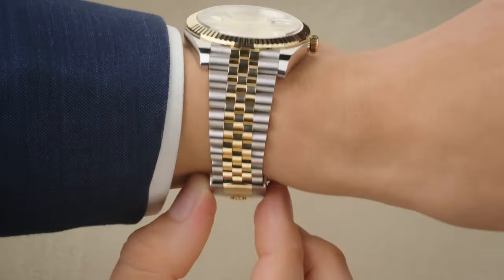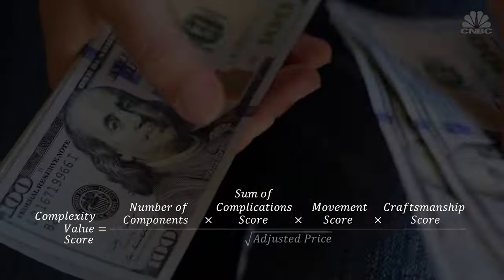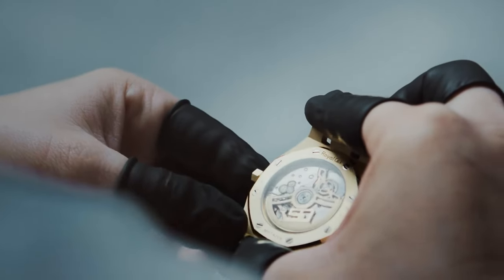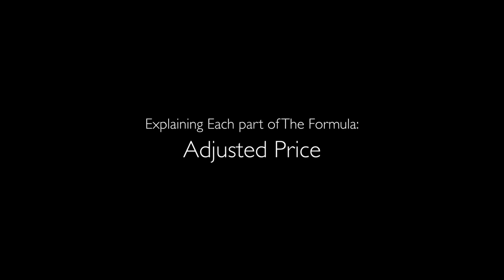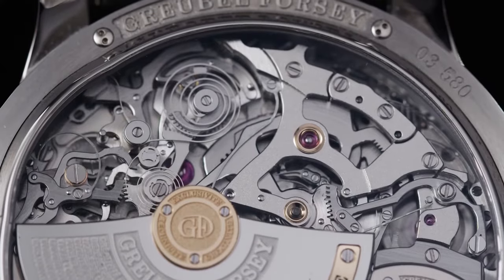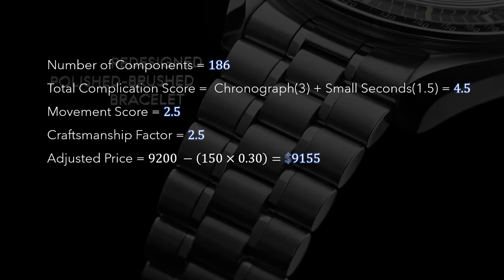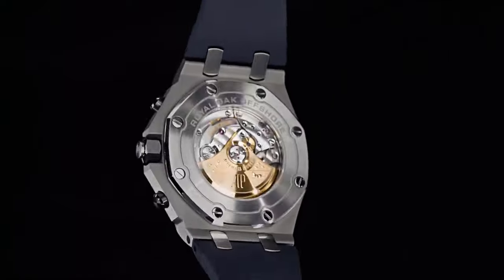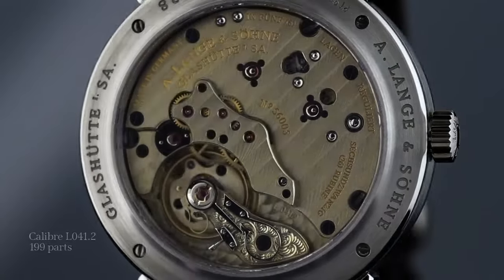Introducing the Complexity-Value Formula: Your Tool for Finding Complex Watches at Reasonable Prices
In this video, we dive deep into the world of horology with the introduction of the Complexity-Value Formula, a tool designed to help watch enthusiasts find intricate timepieces at reasonable prices. Join us as we explore how this formula evaluates the mechanical complexity and craftsmanship of watches, allowing you to make informed decisions beyond brand names and flashy materials. Whether you're a seasoned collector or a newcomer to the watch scene, this guide will empower you to uncover true value in your next purchase. Don’t miss out—let’s unlock the secrets of watch complexity together!

Timeline
Introduction:(0:00)
The Formula: What is it? : (0:56)
The Formula: Number of Components : (1:20)
The Formula: Sum of Complications Score : (1:17)
The Formula: Movement Score : (2:12)
The Formula: Craftsmanship Score : (2:58)
The Formula: Adjusted Price : (3:25)
Applying The Formula : (4:44)
Applying To Rolex Daytona : (5:00)
Applying To Omega Speedmaster : (5:27)
Applying To Patek Philippe Nautilus Perpetual : (5:50)
Applying To AP Royal Oak Offshore Chronograph : (6:21)
Applying To Grand Seiko Spring Drive Chronograph : (6:50)
Outro : (7:22)